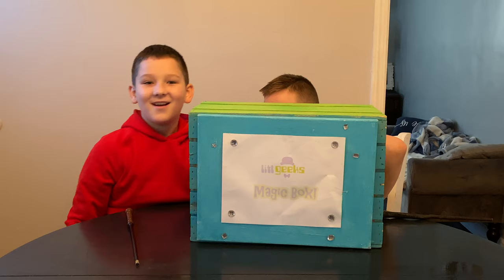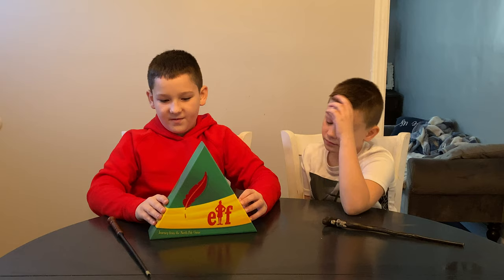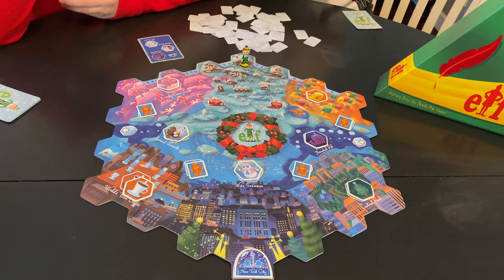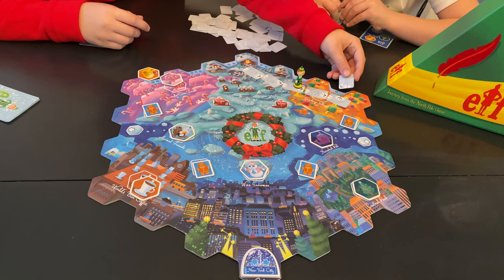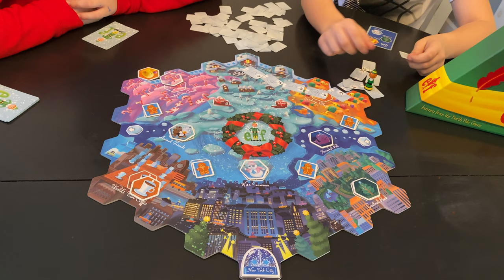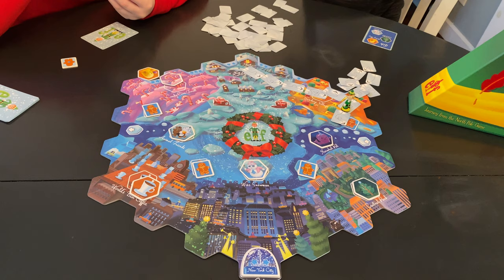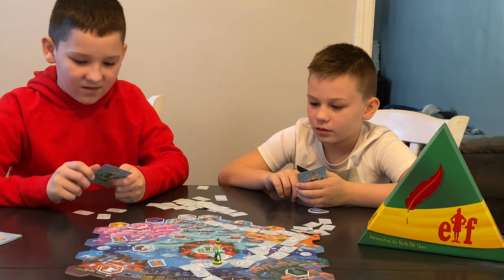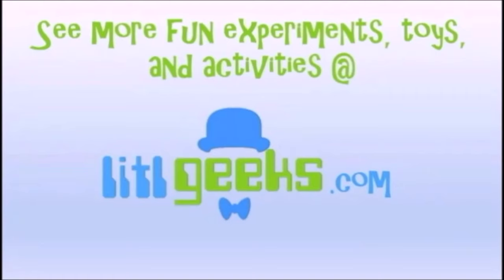litlholiday 2020 Gift Guide Magic Box Elf Journey From The North Pole by Funko Games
The litlgeeks saw so much amazing stuff from Funko Games at Holiday of Play 2020.  So when our friends at Funko asked if we thought their games would be a great fit for our litlholiday gift guide?!?! YUP!!!  We are going to take a look at a ton of great Funko Games...Games, starting with Elf: Journey from the North Pole.  Get everyone's favorite syrup loving Elf from the North Pole to New York city, collecting treats and tokens along the way!